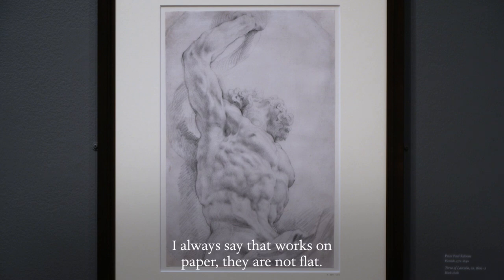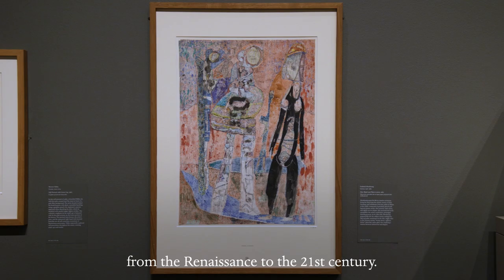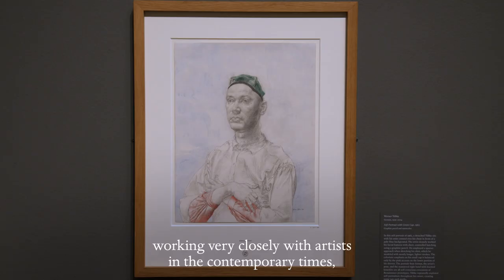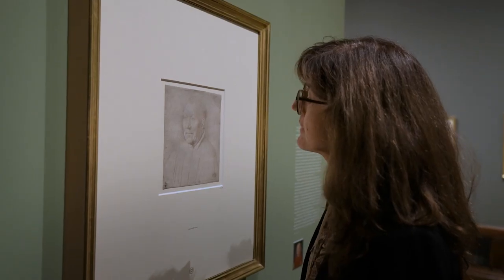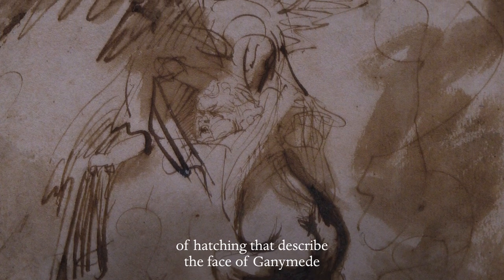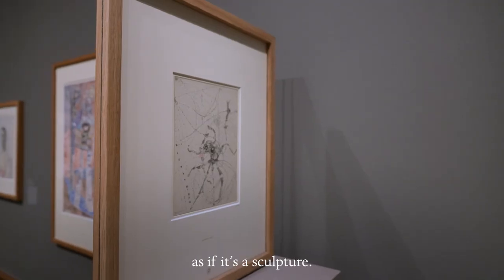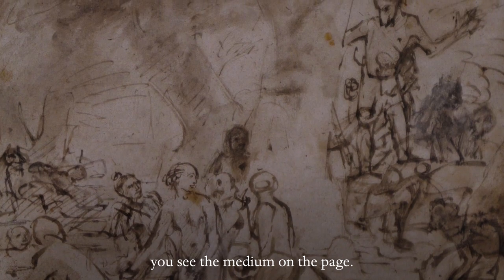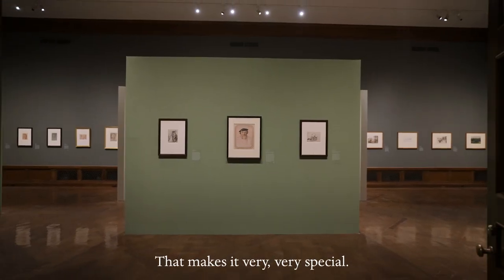Van Eyck to Mondrian: 300 Years of Collecting in Dresden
Building on the Morgan’s tradition of presenting to the American public distinguished works from outstanding institutions abroad, Van Eyck to Mondrian: 300 Years of Collecting in Dresden focuses on the exceptional drawing collection of the Kupferstich-Kabinett, Dresden. Established by Augustus II the Strong, Elector of Saxony, in 1720, the museum is one of the oldest and finest depositories of works on paper in the world. The exhibition celebrates pivotal moments and key traditions in the history of European draftsmanship. Most remarkably, it will feature Jan van Eyck’s Portrait of an Elderly Man (ca. 1435–40)—an exceptionally rare drawing by the great Netherlandish Renaissance painter, which has never before traveled to the United States. The Kupferstich-Kabinett’s strength in Northern Renaissance and Baroque drawings will be further showcased through works by Lucas Cranach the Elder, Hans Holbein the Younger, Rembrandt, and Rubens, while the museum’s rich holdings of Southern European works will be represented by Correggio, Bronzino, Sofonisba Anguissola, and others. Among works produced in the nineteenth and twentieth centuries, highlights include studies by Caspar David Friedrich, Goya, Käthe Kollwitz, Gustav Klimt, Otto Dix, and Piet Mondrian.